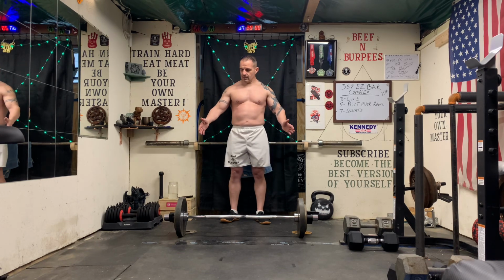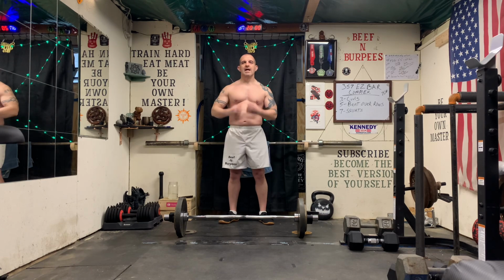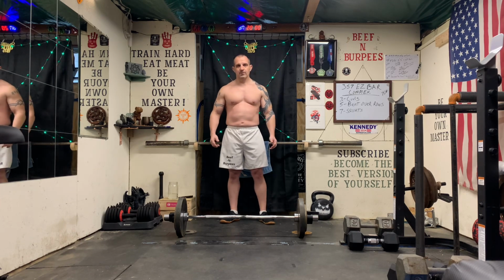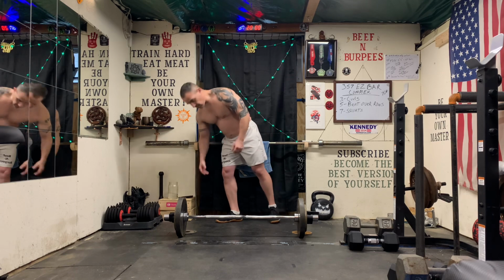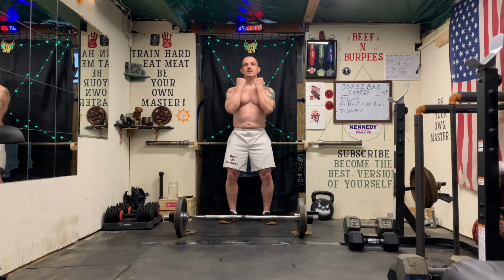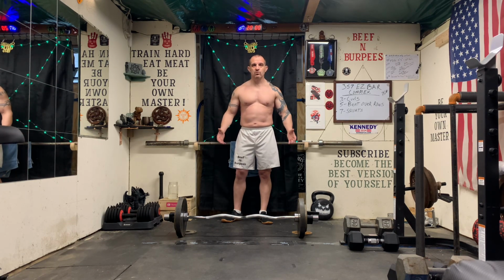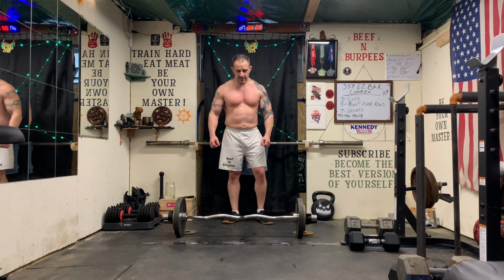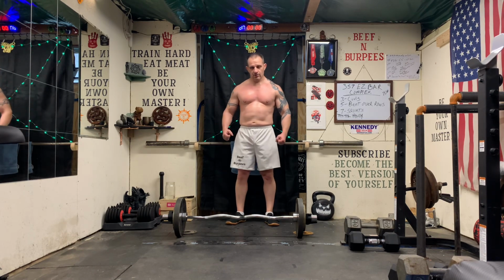357 EZ Curl Bar Complex! Fast efficient Muscle Building Workout! 💪👊🏻🤙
I hope you’re doing well today
I put together a fast and efficient muscle building workout today utilizing my EZ Curl bar.

Today’s workout
20 minute A.M.R.A.P

3- Curls
5- Bent over Rows
7- goblet style squats
I used 75 lbs today and was able to complete 19 rounds + 3 curls

Total reps
60 Curls
95 Rows
133 squats

Nice variety of exercises put together into a complex
Example
Starting with a close grip on the EZ Bar perform 3 curls
Assume the bent over row position and perform 5 rows
Stand up straight curl the bar up to a front squat/goblet squat position and perform 7 squats

That’s 1 round

Train hard
Eat real food
Be your own Master!!!

Good luck 🍀 on your health and fitness journey!